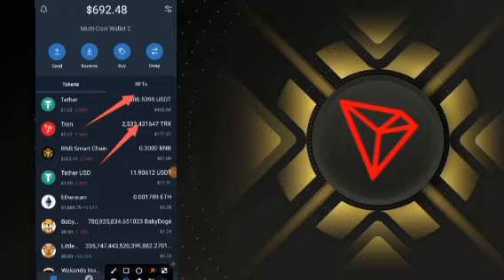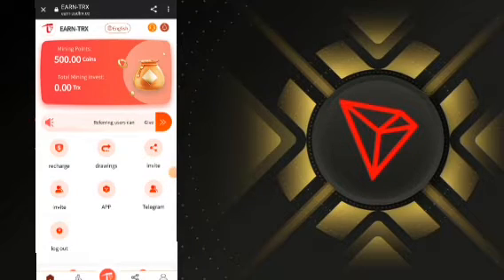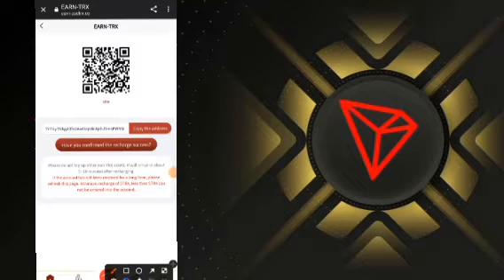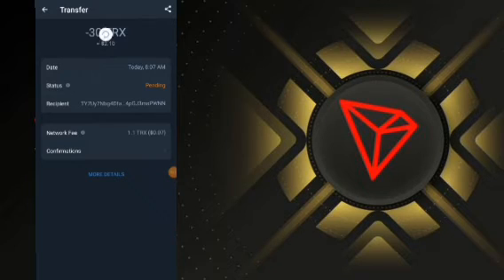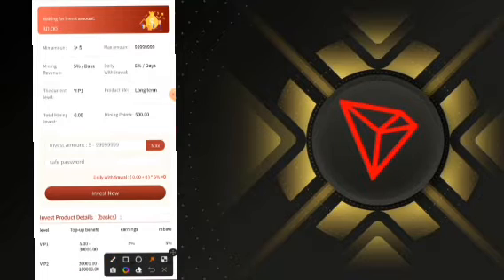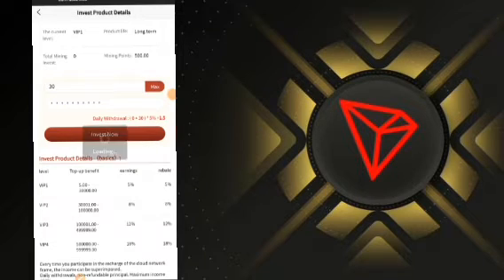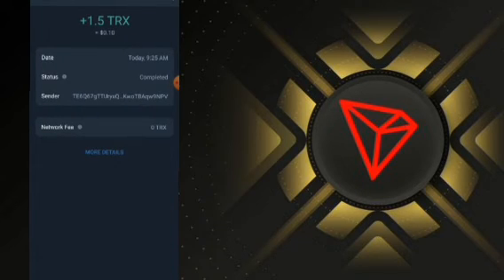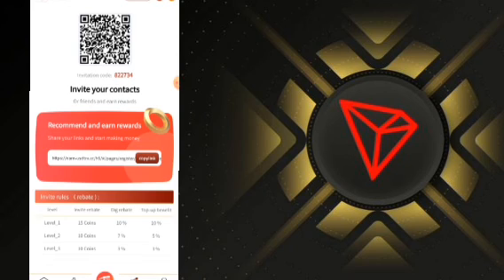How To Earn Free 527 Trx Coin On Trust Wallet